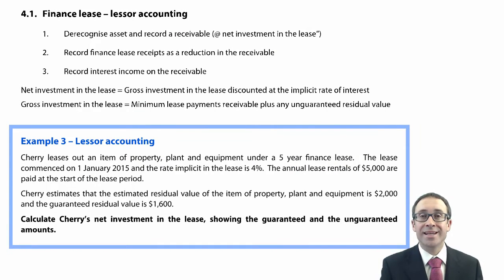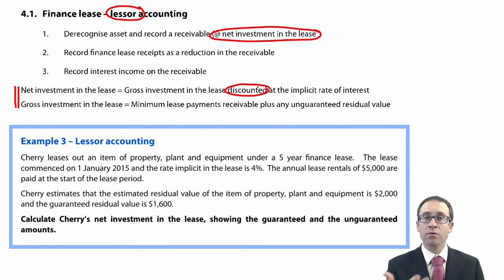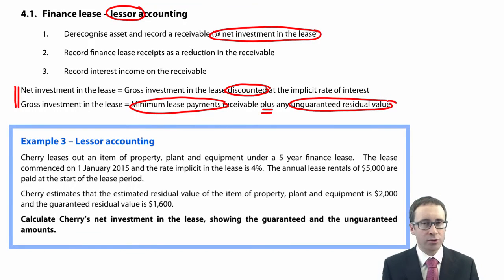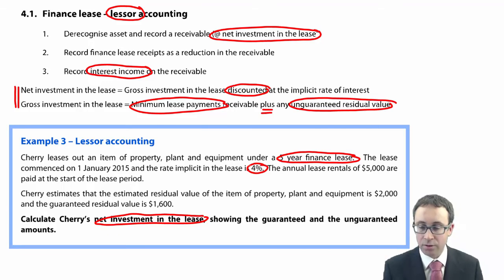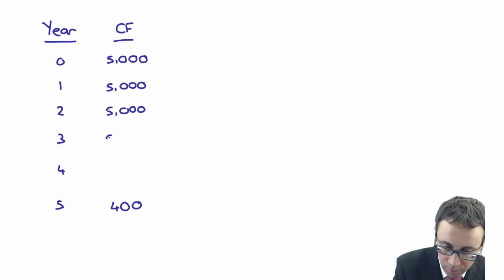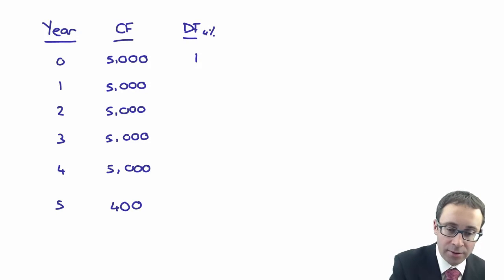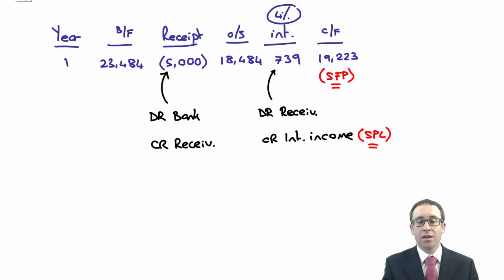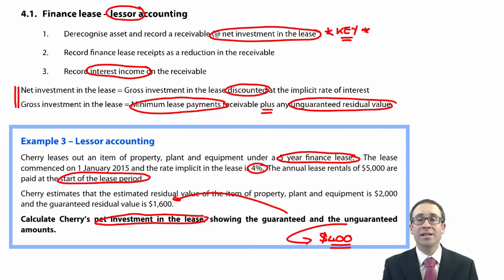ACCA P2 Finance lease – lessor accounting